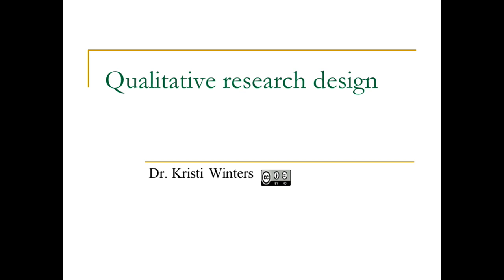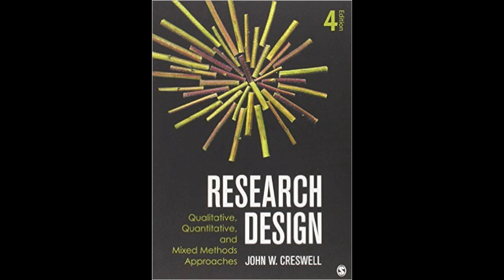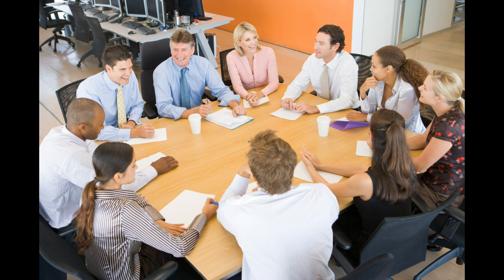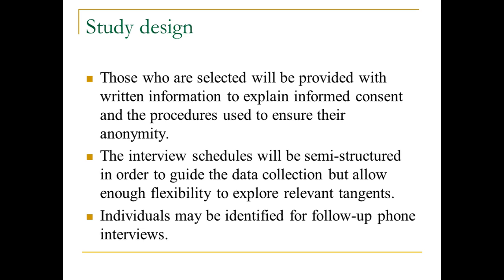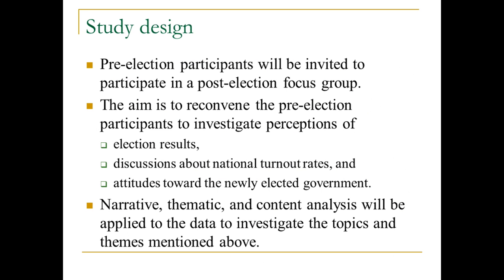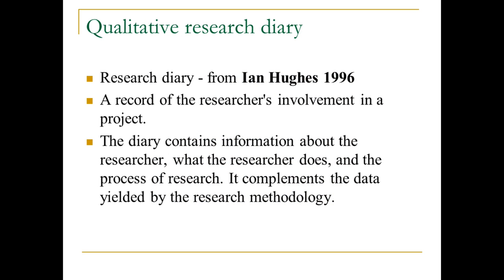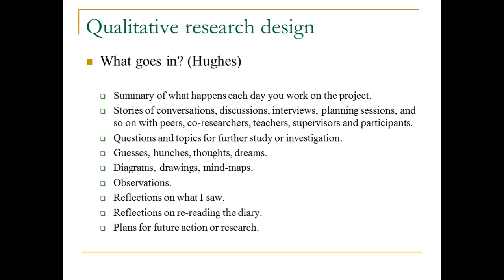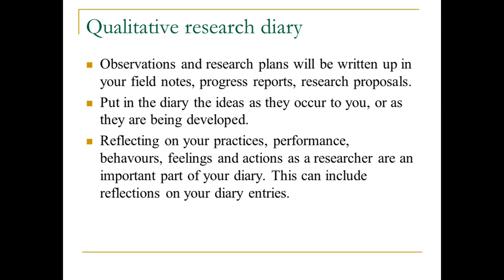How to Social Science 201 pt. 2 Qualitative Research Design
Qualitative Political Analysis

This course introduces students to the philosophies of science and the social sciences, epistemology, issues of research design, the operationalisation of research questions and a range of qualitative techniques. The course introduces qualitative techniques and the epistemological issues surrounding them. The course aims to teach students research methods, which will prepare them to undertake further independent research in the political and social sciences. It covers traditional philosophical and ethical issues at the heart of political and social research, as well as a range of qualitative approaches and techniques, including ethnography, discourse analysis, focus groups and interviewing.

By the end of the course students should be aware of a wide range of research resources and be able to perform qualitative analyses in a variety of situations in an intelligent and thoughtful manner. Students will become familiar with collating and interpreting qualitative data. As well as running simulating focus groups, interviews and they will write a project based upon their results. In addition, students should have an understanding of the philosophical and ethical issues at the heart of political and social research, as well as a conception of some possible solutions to problems posed by such considerations.

On successful completion of this module a student will be expected to:
• be aware of a wide range of research resources available to social scientists;
• be able to perform qualitative analyses in a variety of settings in an intelligent and thoughtful manner;
• have an understanding of the philosophical, ethical and legal issues at the heart of political and social research, as well as a conception of some possible solutions to such problems.
• be cognizant of debates surrounding the application of quantitative and qualitative methods.
• be apply to pick and apply research techniques that are suitable for the analysis of their own research problems.

Discussion question: What are the key components of a good research design?

* Silverman,D. (2001). Interpreting qualitative data: methods for analyzing talk, text and interaction. London: Sage. Chapters 1 & 8.
Mason, J. (1996). Qualitative Researching. London Thousand Oaks, CA; Sage. Chapter 2.

*King, G., Keohane, R. & Verba, S. (1995). Designing Social Inquiry. NJ: Princeton University Press.

Denzin, N. & Lincoln, Y. (1998). Strategies of Qualitative Inquiry. London: Sage. Chapter 2.

Bryman, A. (2001) Social Research Methods. Oxford: Oxford University Press. Ch 2.

Kirk, J. (1986). Reliability and Validity in Qualitative Research. Beverly Hills London: Sage.

Berg, B. (2001). Qualitative research methods for the social sciences. Boston London : Allyn and Bacon. Chapter 2.

Holliday, A. (2002). Doing and Writing Qualitative Research. London: Sage. Chapters 2 and 3.